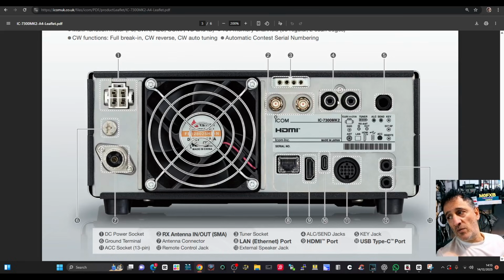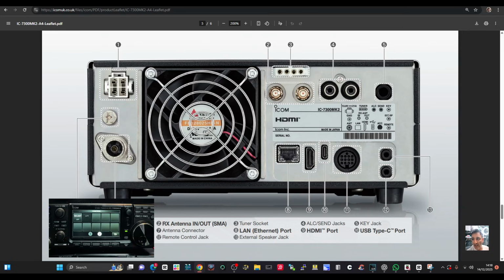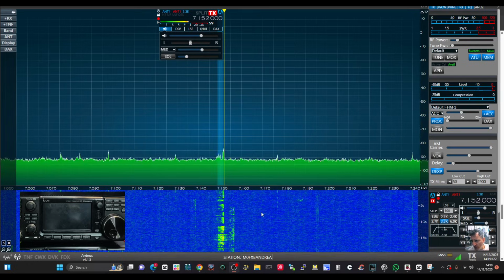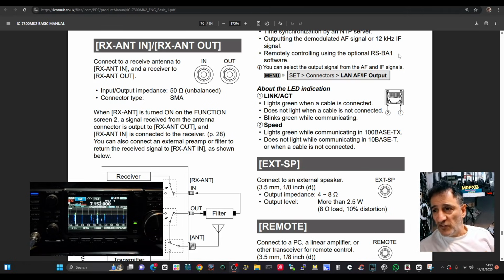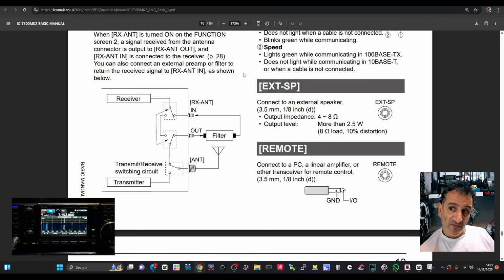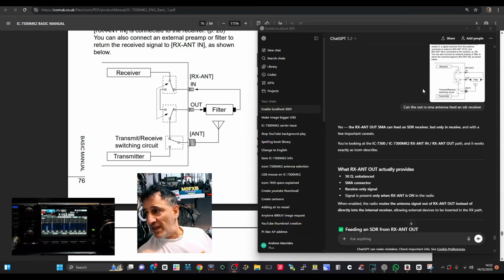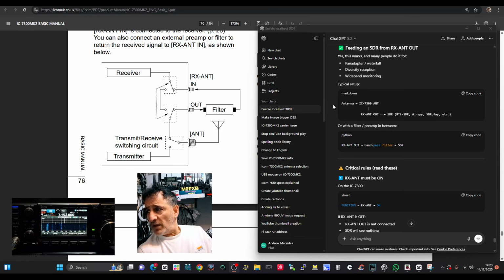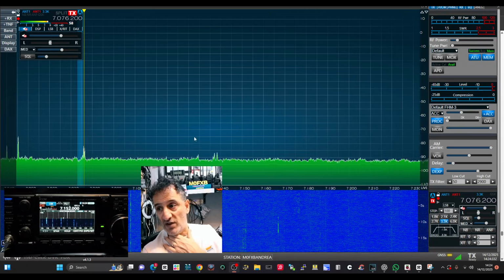ICOM IC-7300 MK2 Can we Feed RX Antenna to an SDR ?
Martyn Lynch ICOM 7300 MK2